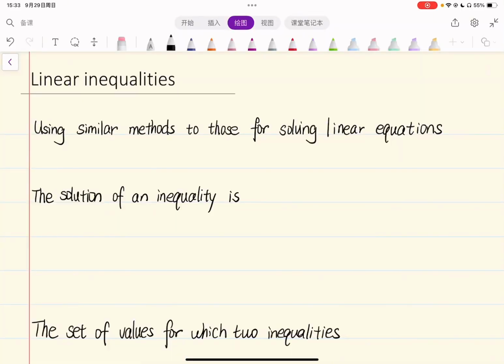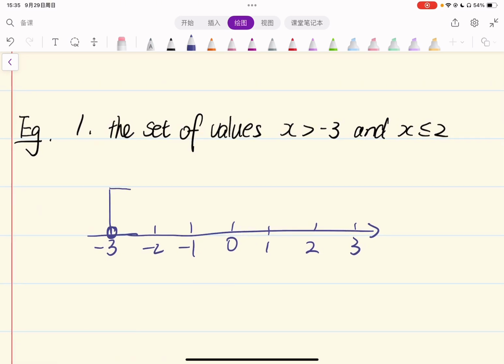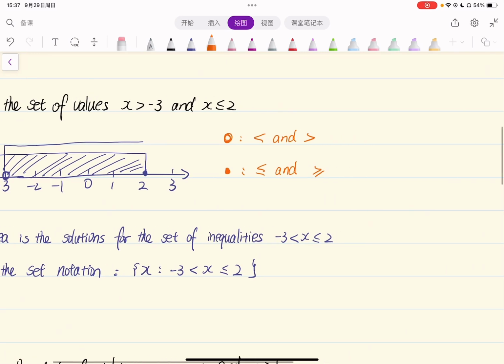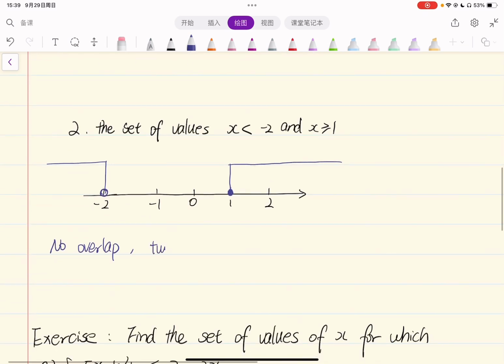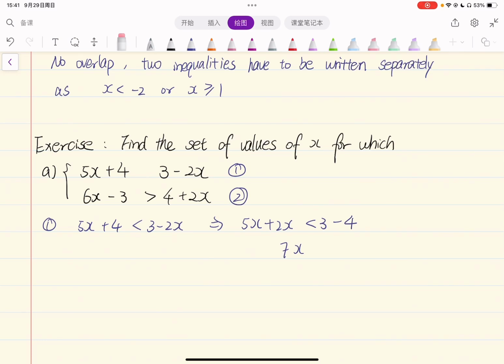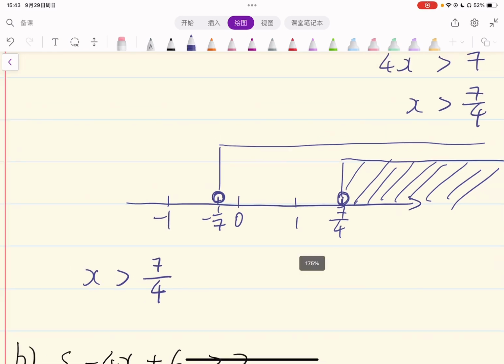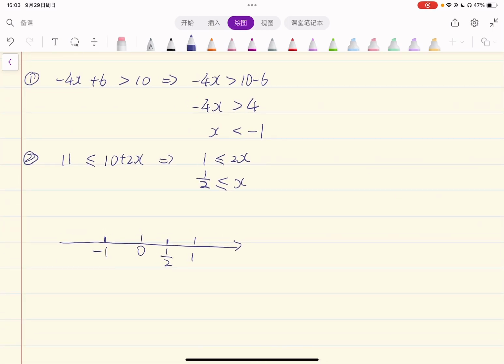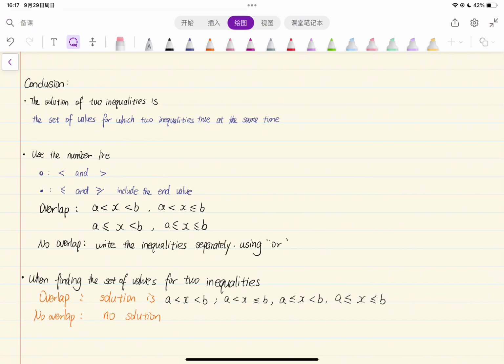Easy maths lesson 13 linear inequalities (GCSE and A level maths)